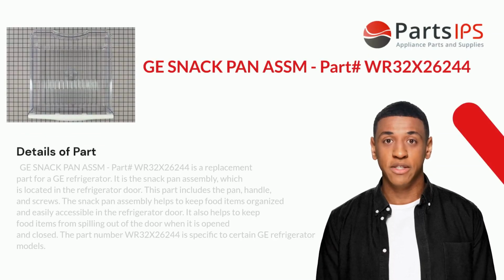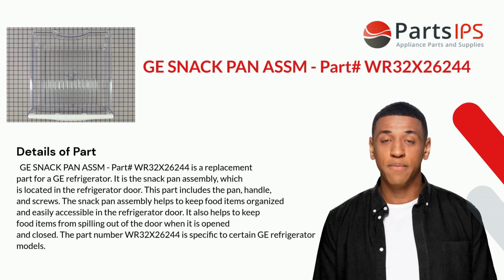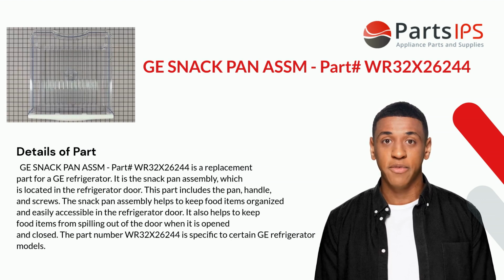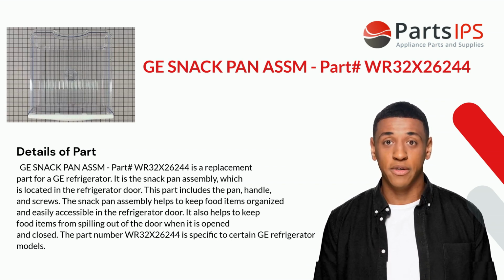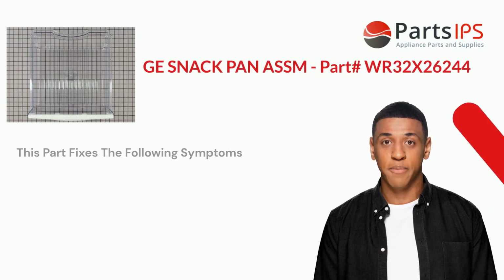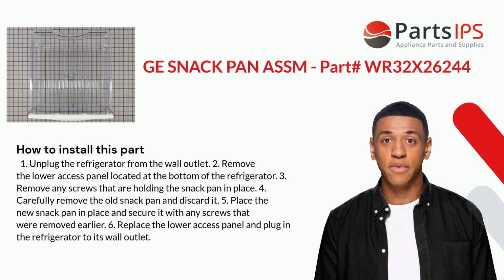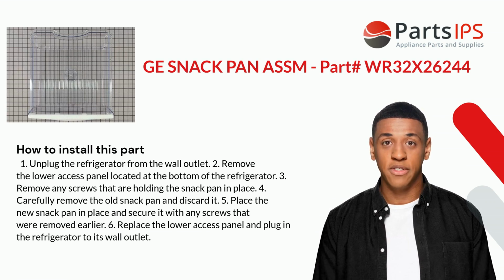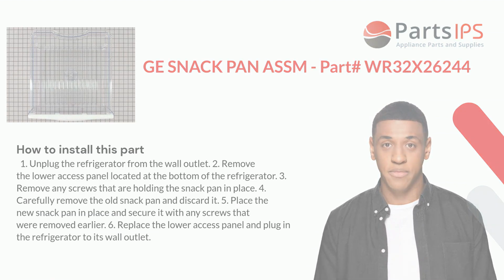GE SNACK PAN ASSM - Part# WR32X26244 - PartsIPS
GE SNACK PAN ASSM - Part# WR32X26244 is a replacement part for a GE refrigerator. It is the snack pan assembly, which is located in the refrigerator door. This part includes the pan, handle, and screws. The snack pan assembly helps to keep food items organized and easily accessible in the refrigerator door. It also helps to keep food items from spilling out of the door when it is opened and closed. The part number WR32X26244 is specific to certain GE refrigerator models.
TRANSCRIPT
00:00 Introduction of GE SNACK PAN ASSM - Part# WR32X26244
00:06 Details of GE SNACK PAN ASSM - Part# WR32X26244
00:54 Fixes these symptoms - GE SNACK PAN ASSM - Part# WR32X26244
01:14 How to install GE SNACK PAN ASSM - Part# WR32X26244